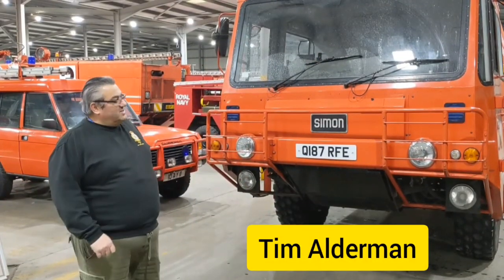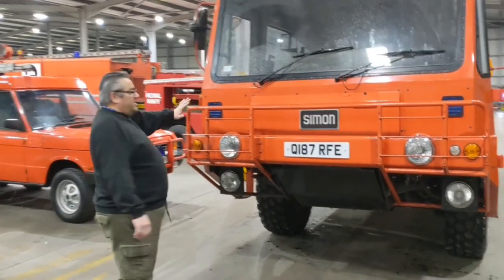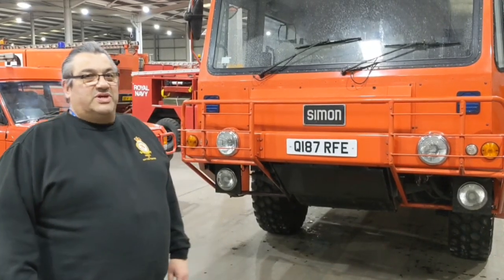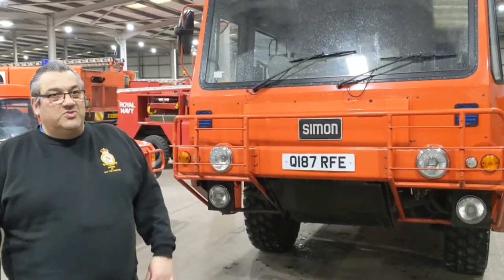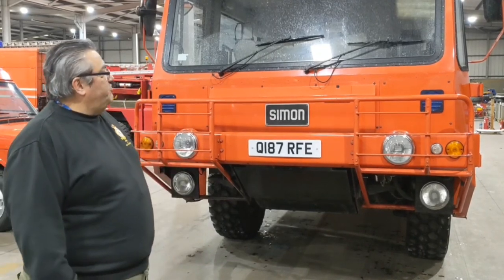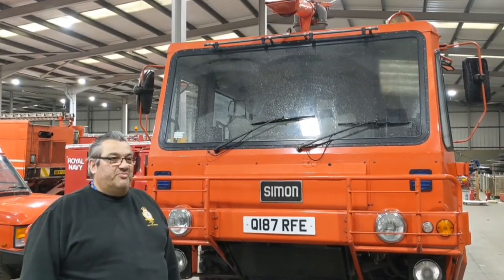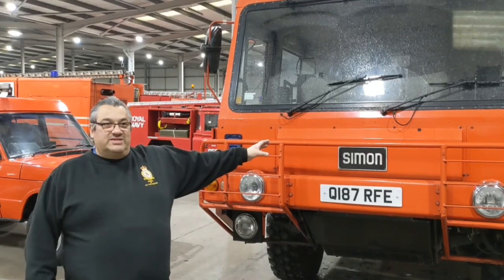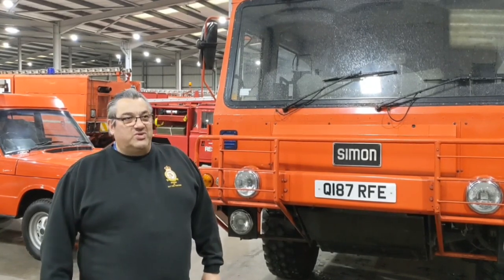Museum of RAF Firefighting Official - Scammell Nubian MK10E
In-depth look at the MK10E Scammell Nubian